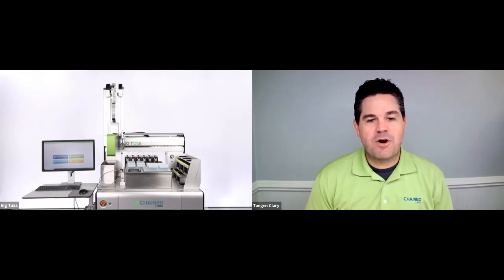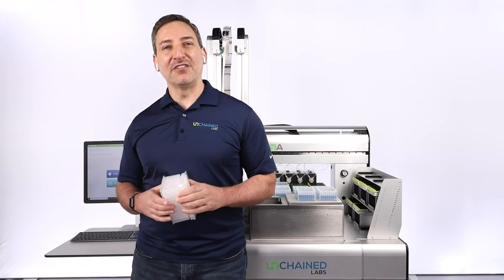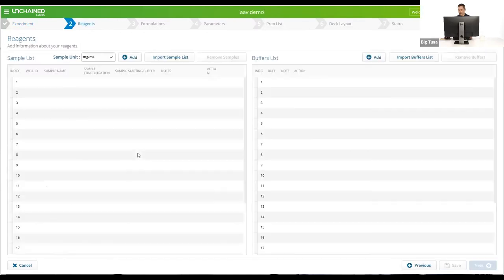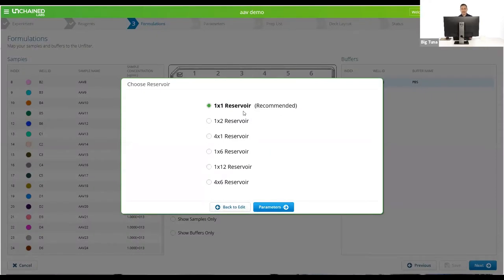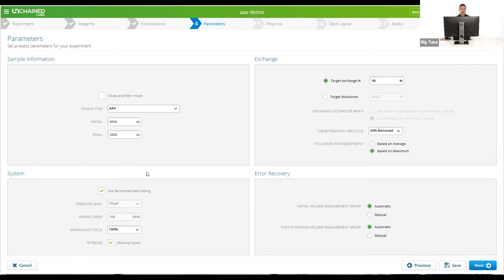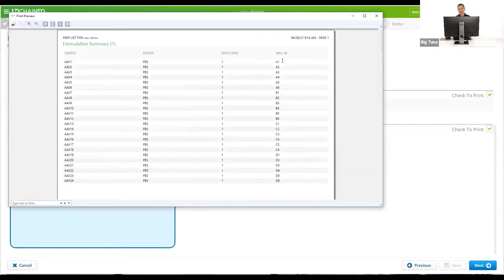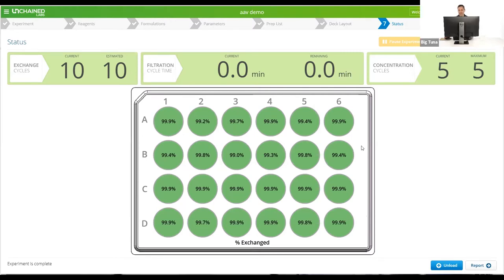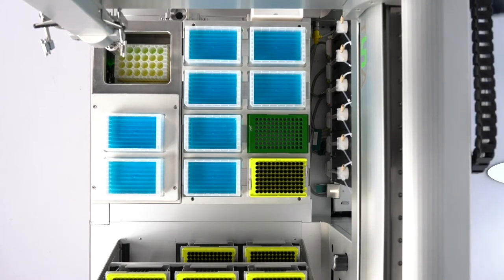Reel in easy AAV & LNP buffer exchange and sample prep with Big Tuna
Working with gene therapy and vaccine vectors like AAVs and LNPs bring a new set of challenges to sample prep. They need to be exchanged, and they need to be exchanged fast! Big Tuna can churn through exchange and sample prep on these molecules without damaging their precious cargo. In this demo we will demonstrate how you can become a rockstar at sample prep with easy and intuitive experiment setup and hands-free buffer exchange.

What you’ll learn:
• See how Big Tuna automates buffer exchange
• Learn how Big Tuna tailors its process to your molecule’s specific needs
• Live Q&A to follow demo